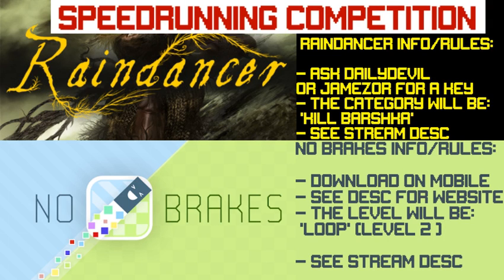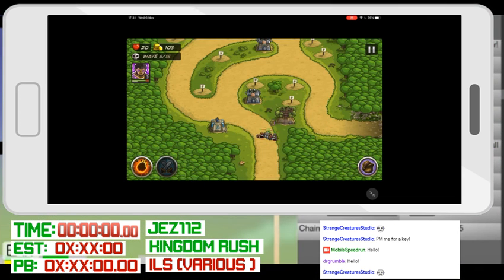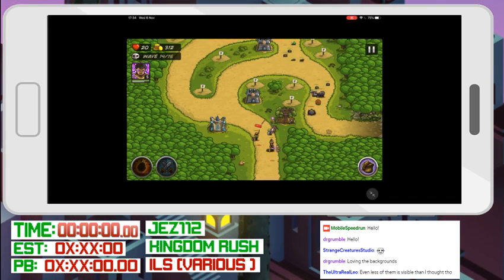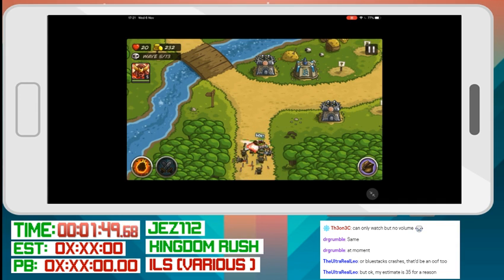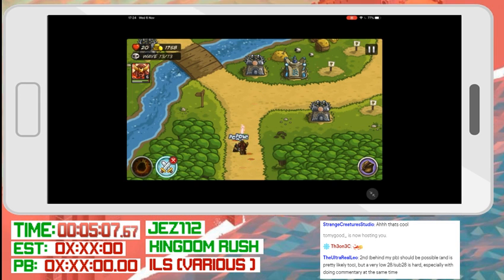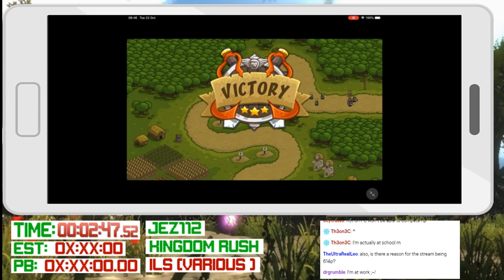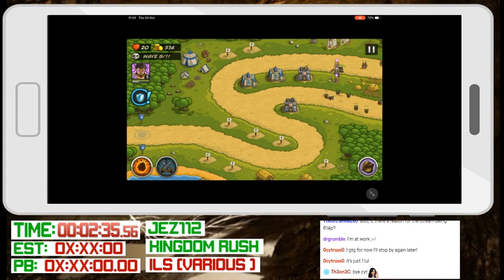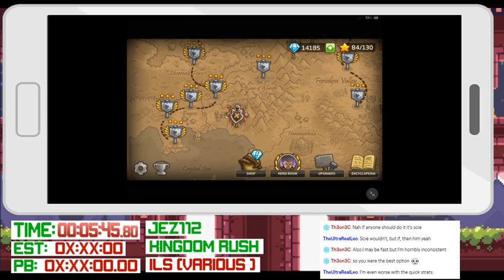Kingdom Rush (Various ILs) by Jez112 - WHaMathon 2019